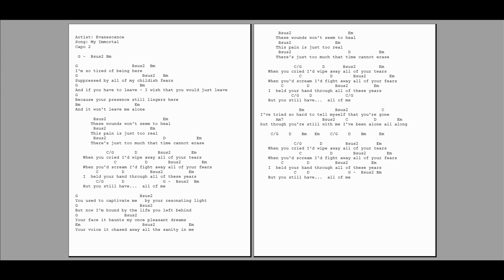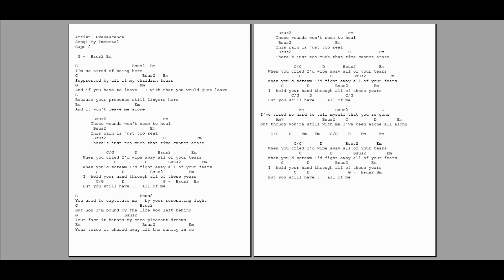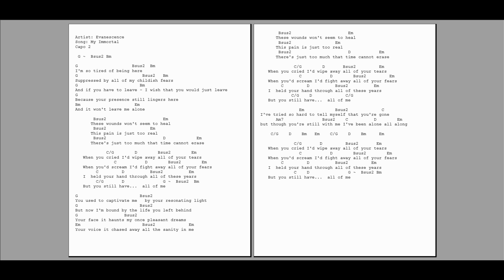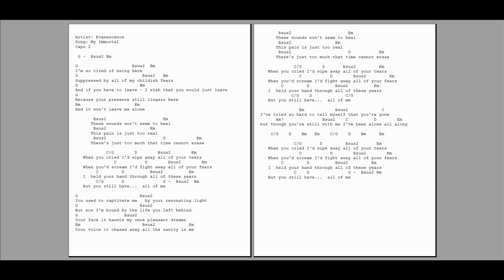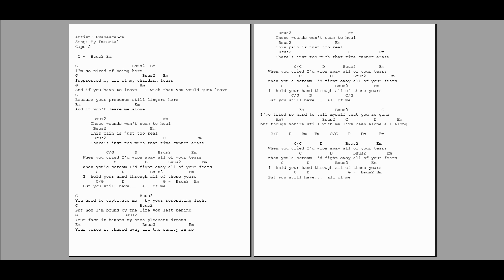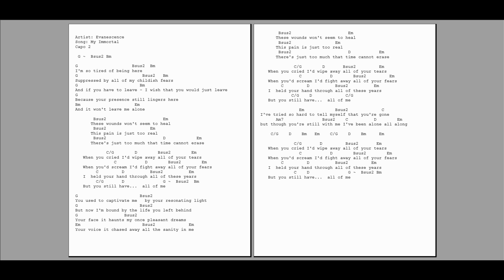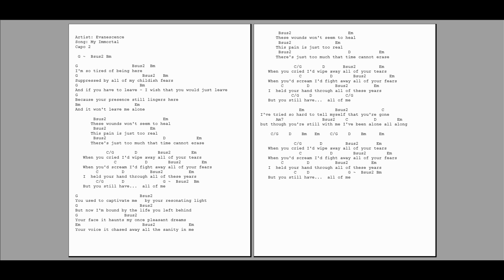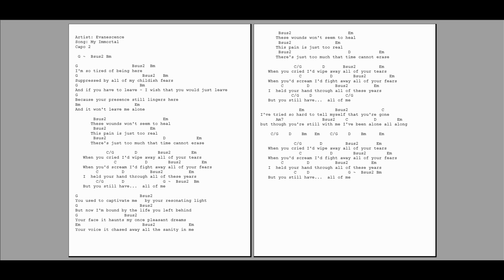0035 - My Immortal - Capo 2 - Evanescence